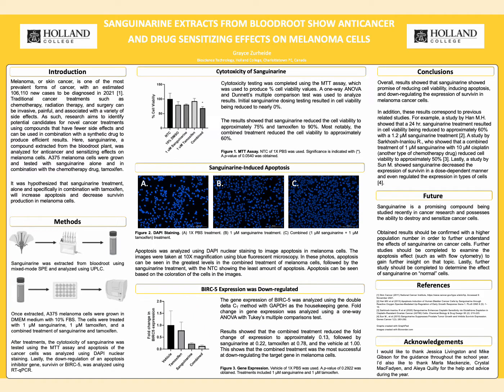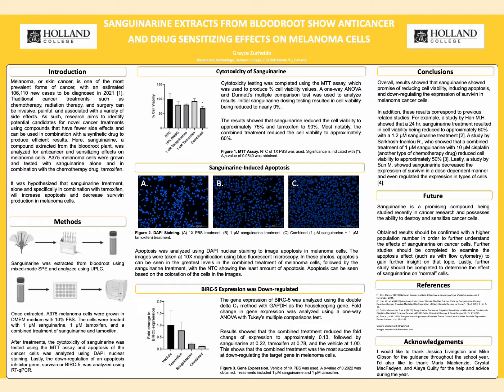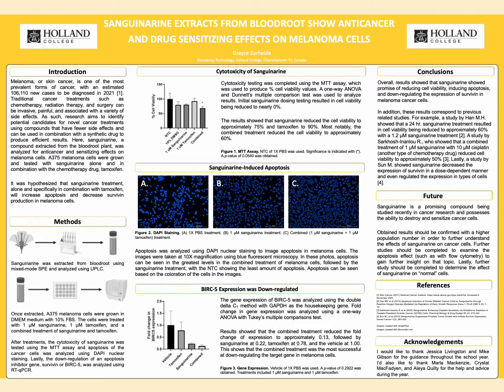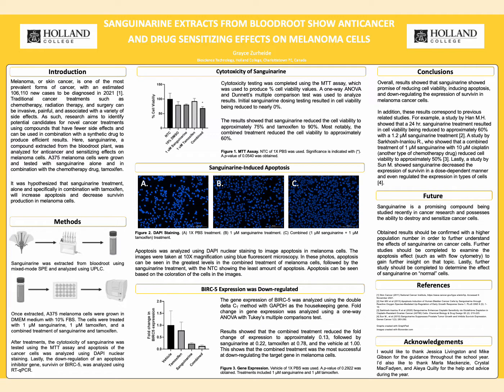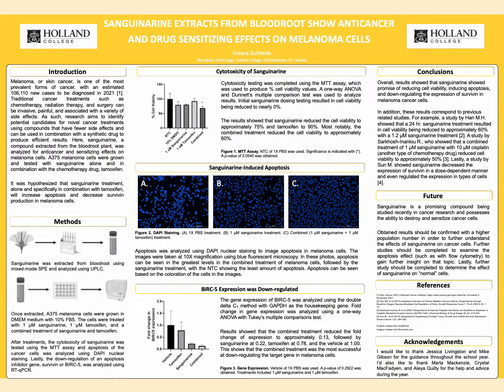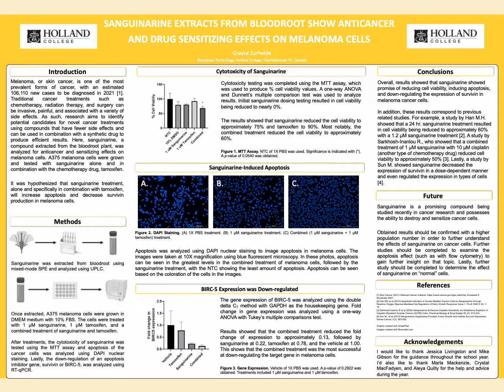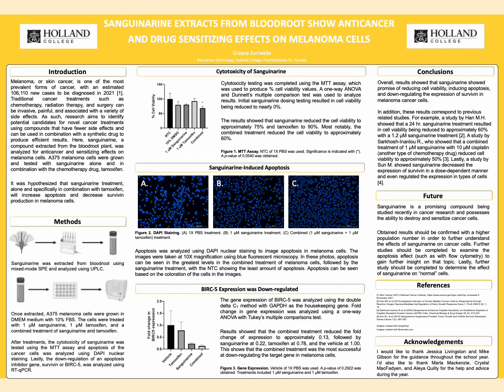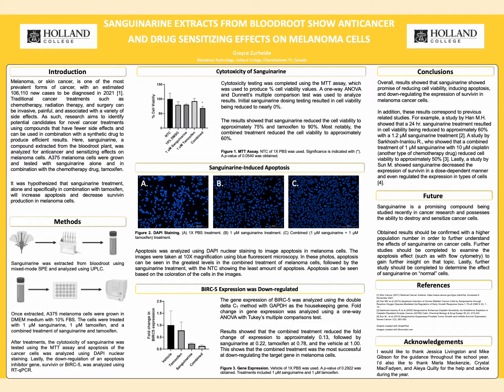Grayce Zurheide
Analysis of the Anticancer and Drug Sensitizing Effects of Sanguinarine Extract on A375 Melanoma Cancer Cells